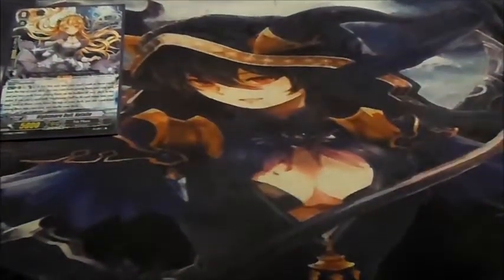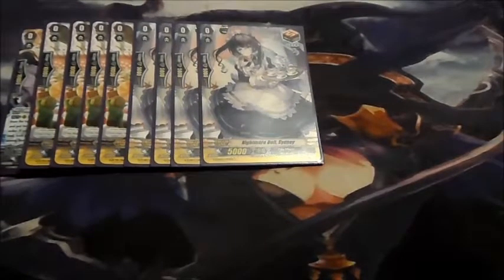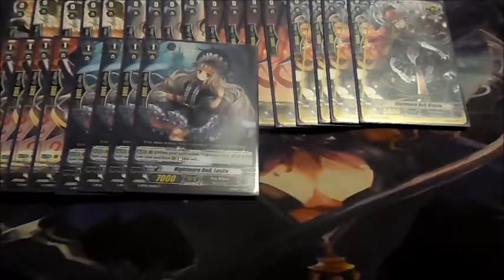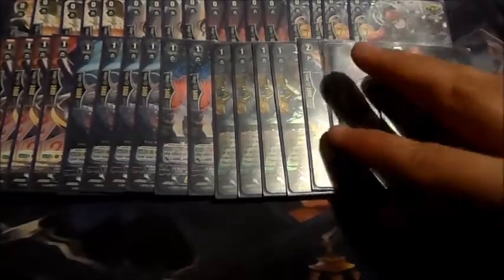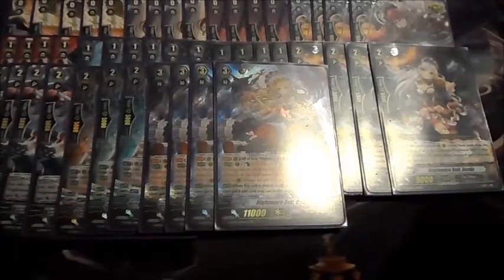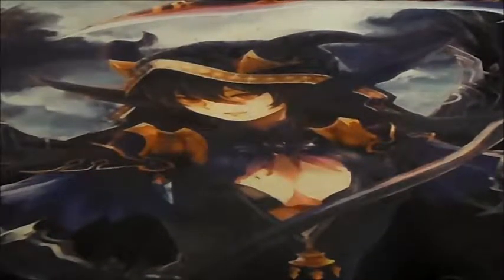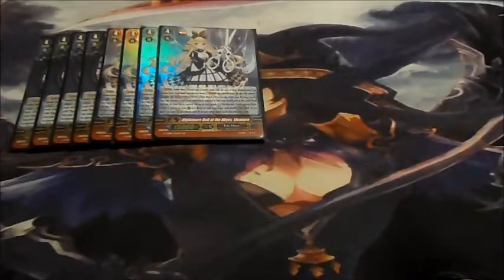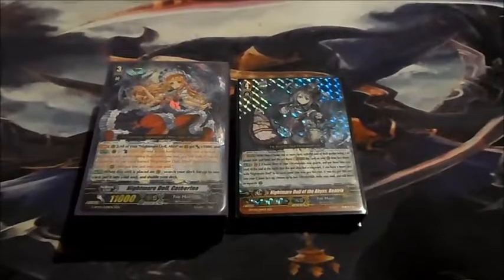CFV Deck profile Update: Nightmare Dolls 6-29-17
Hi everyone, so this is yet another updated deck profile featuring Pale Moon and the Nightmare Doll Series, I like how the dollies are far more deadly then Harri or luquier, but still this build is a bit different then most builds, lemme know in the comments what you guys think bout this ok? Until next time everyone :)

DECKLIST: 50/16

Nightmare Doll, Natalie x1 (SV)
Nightmare Doll, Dory x4 (H)
Nightmare Doll, Sydney x4 (D)

Darkside Mirror Master x4 (G-PG)
Nightmare Doll, Juliet x4
Nightmare Doll, Leslie x4
Nightmare Doll, Liza x2

Nightmare Doll, Gerda x4
Nightmare Doll, Ginny x4
Nightmare Doll Master, Brenda x3

Nightmare Doll, Alice x4
Nightmare Doll, Catherine x4

G-Units: 16
Chainsaw Megatrick, Furnival x4 (G-Guardian)
Crudelis Dragon Master, Janet x2
Miracle of Luna Square, Clifford x2
Nightmare Doll of the Abyss, Beatrix x4
Nightmare Doll of the Abyss, Eleanore x4